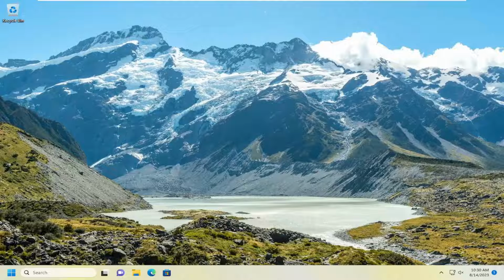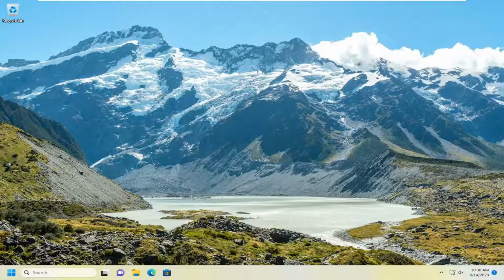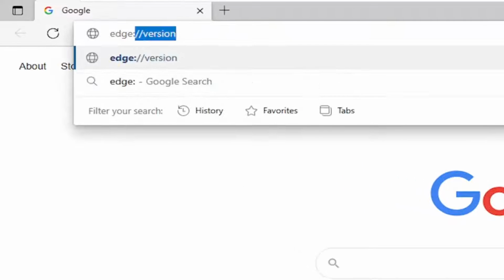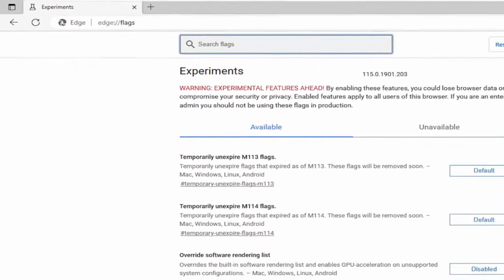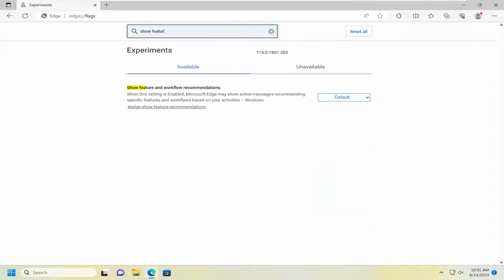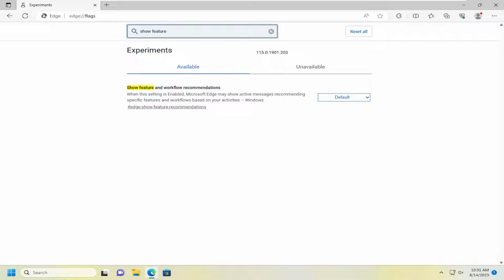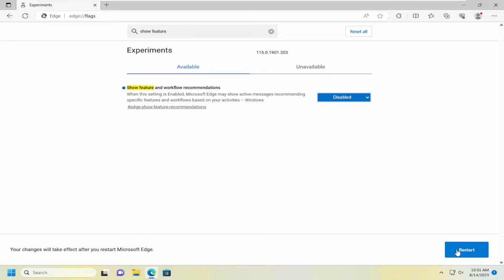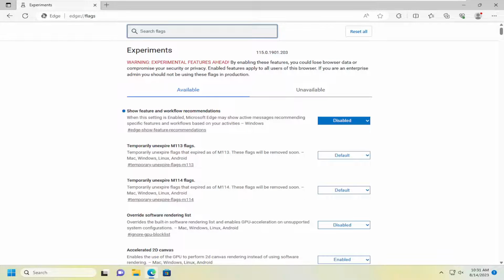How to Stop Microsoft Edge From Asking to Be Default Browser [Guide]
Let’s say you do not want users to set Microsoft Edge as the default browser on your computer. If so, you can follow this tutorial to prevent or stop Microsoft Edge from checking if it is the default browser by displaying the Prompt on Windows 11 and Windows 10 computers. You can do that using Local Group Policy Editor and Registry Editor.

Issues addressed in this tutorial:
stop edge from asking to be default browser
how to stop edge from asking to be default browser
why does my default browser keeps changing to edge

Microsoft has been struggling to get people to use its Edge browser for years. Even though the company made Edge the default browser in Windows 10, users left in droves, most of them flocking to Google Chrome — and with good reason. The original version of Edge was underpowered, had difficult-to-use features, and offered very few extensions compared to Chrome and Firefox.